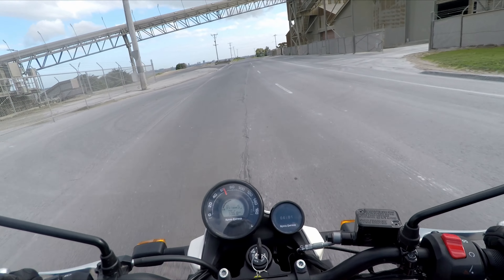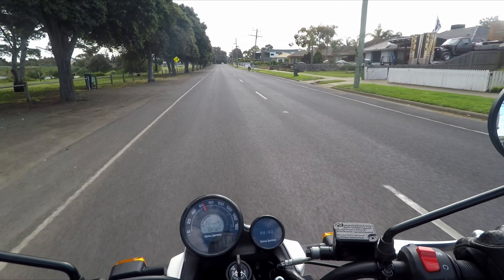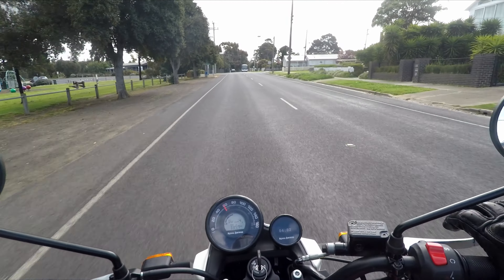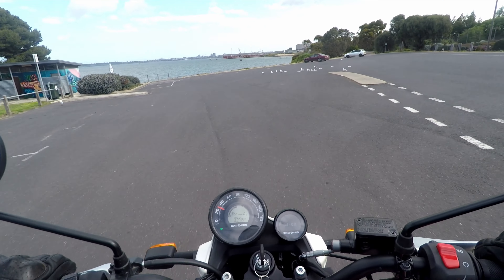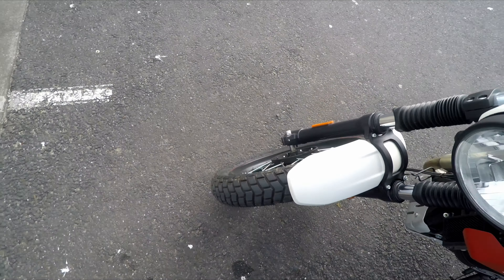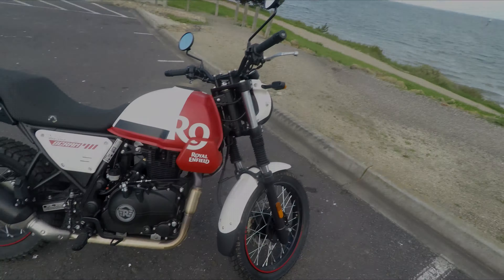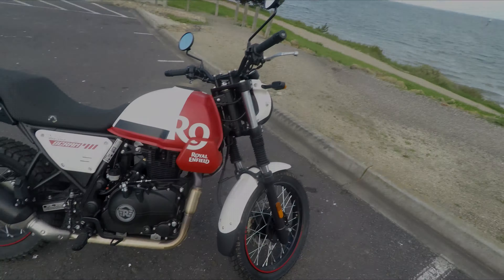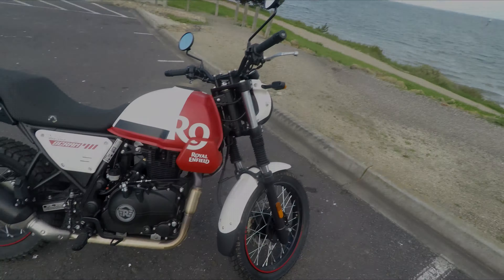Royal Enfield Himalayan Scram 411 - Would You Buy One?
42 – 46 Autumn Street
Geelong West
Victoria, Australia